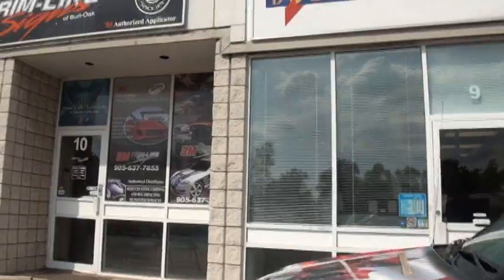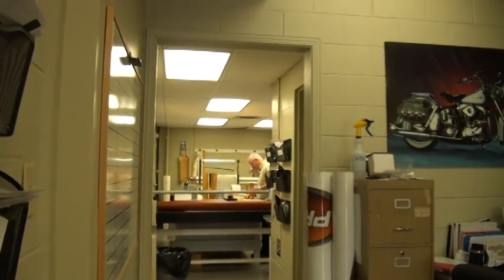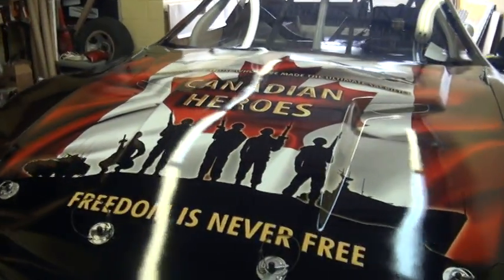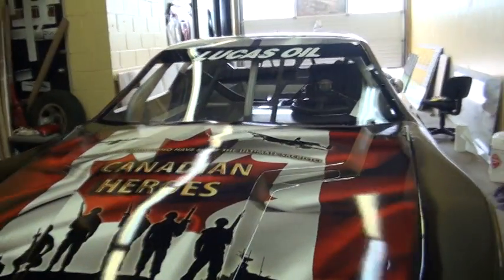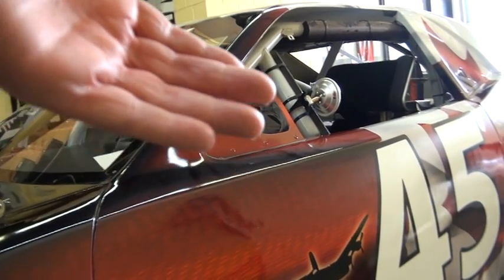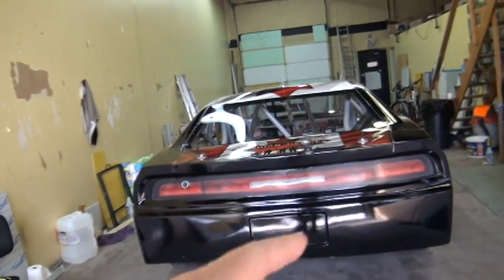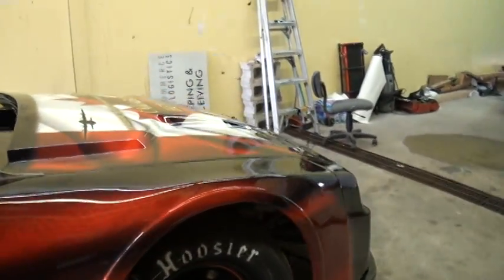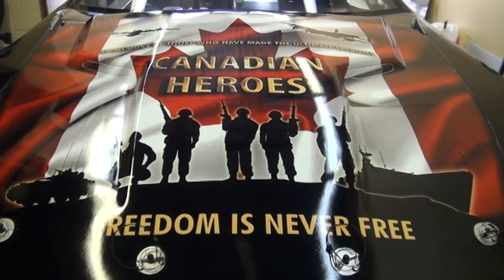The Canadian Heroes #45 Stock Car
Here she is Canada!!! Today at trimline she got completed, and we will picker her up tomorrow. This car will be our primary car for the Lucas Oil Sportsman Cup Series. Each race will be a specific memorial race for a fallen soldier.